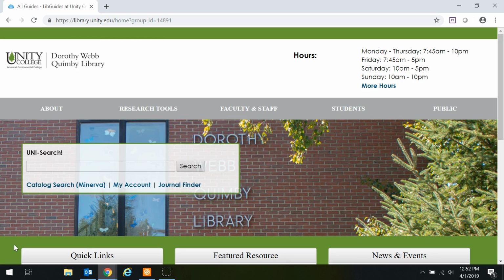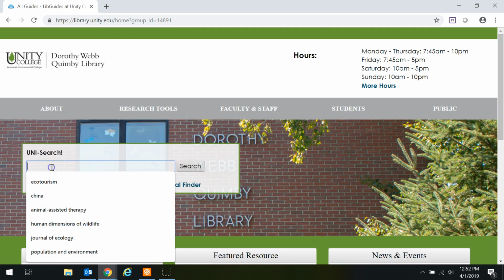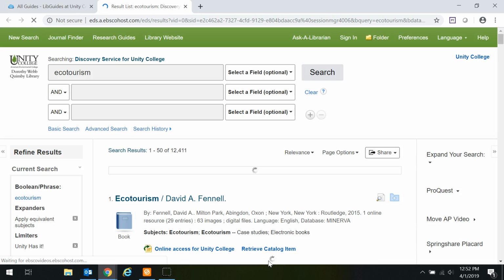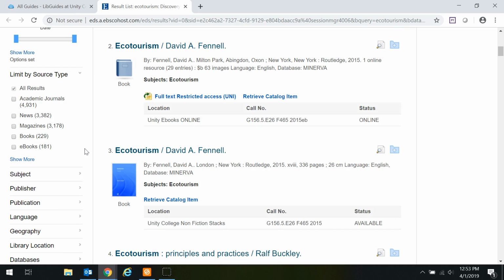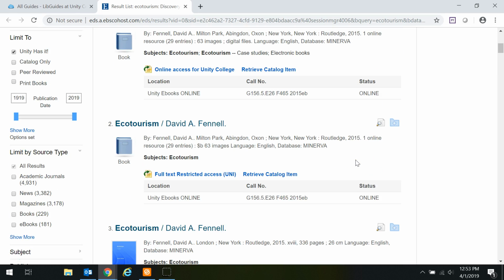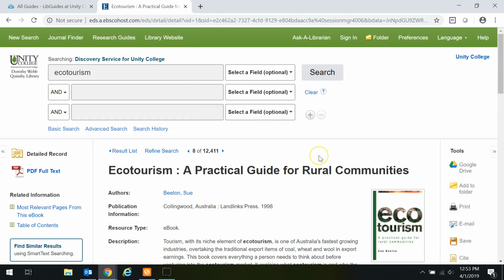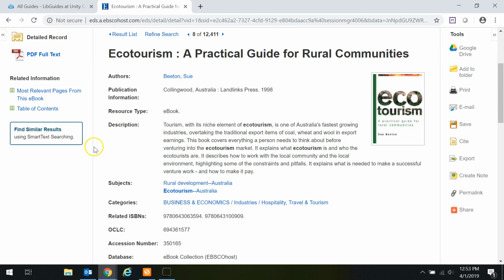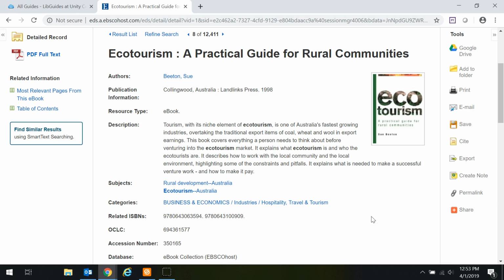Quimby Library - A tour of UNI-Search!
A brief overview of how to use the library's search tool, UNI-Search!